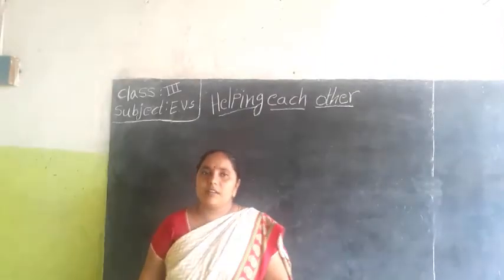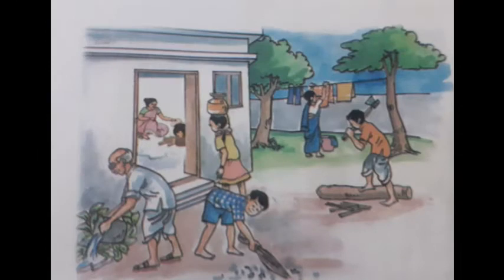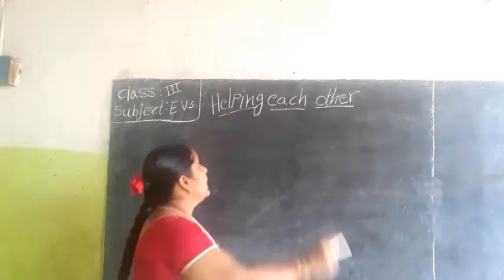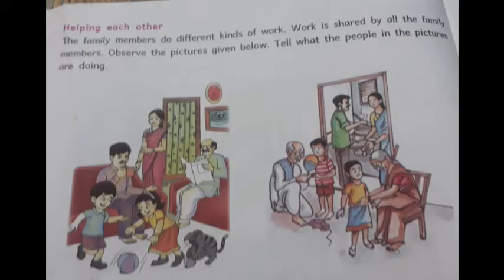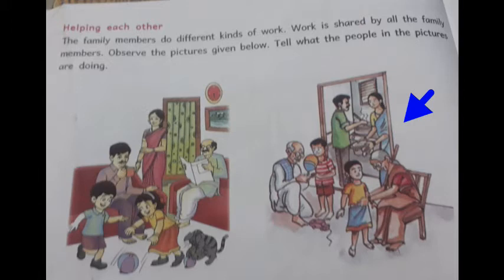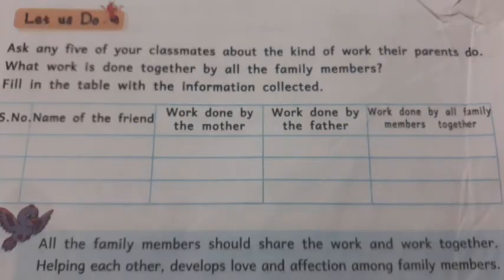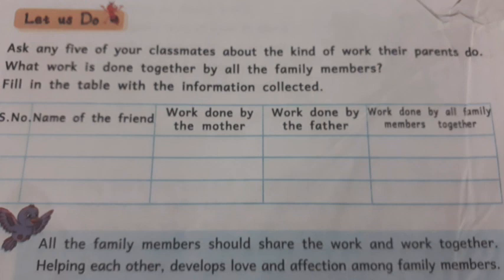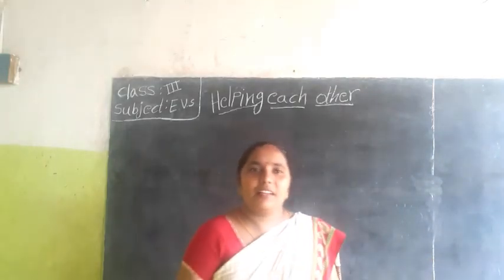3rd EVS Part 3